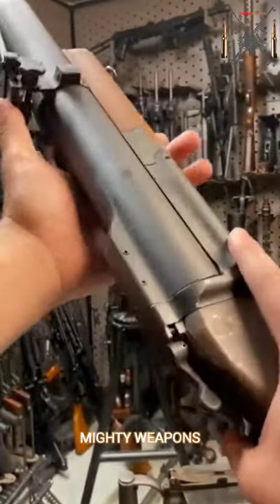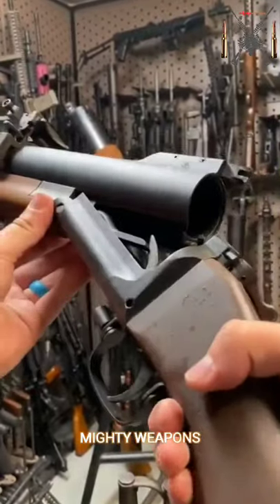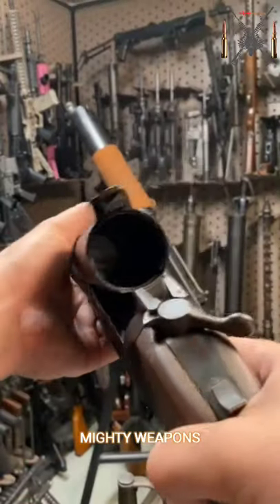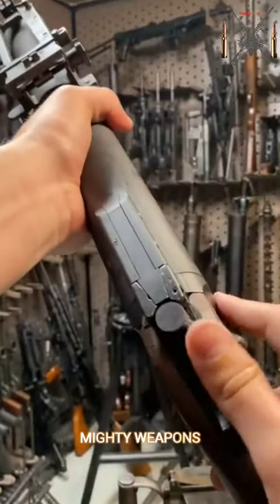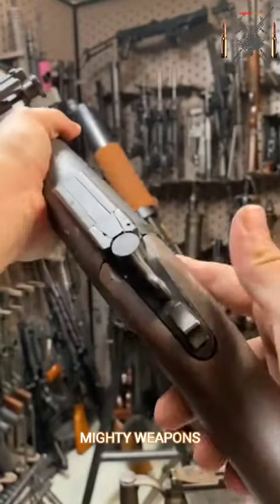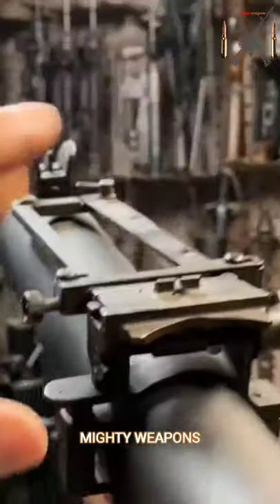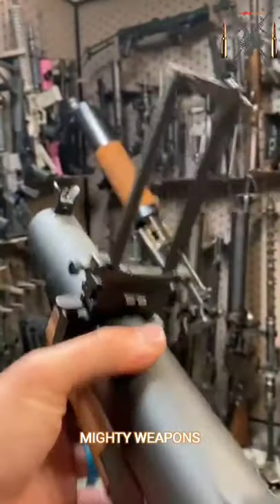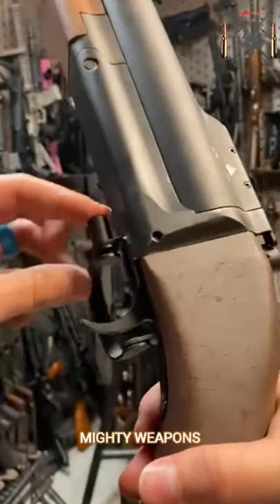Most Powerful😲 Weapons👀 In Action | Top Deadliest🤔 Weapons Used Till Now | Mighty Weapons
Discover a wide range of gun types, including pistols, rifles, shotguns, and more, as we explore their features, capabilities, and performance. Our expert team of firearms enthusiasts brings you accurate and unbiased information, ensuring you stay informed and make well-informed decisions.

Join us as we delve into the world of shooting sports, competitive shooting events, and self-defense techniques. We also explore the art of precision shooting, providing tips and tricks to help you improve your marksmanship skills. Our engaging videos offer step-by-step guidance for beginners and advanced techniques for seasoned gun enthusiasts.

But it's not just about the present. Take a journey through time with us as we uncover the fascinating history of iconic firearms and the impact they've had on society. Explore legendary weapons from different eras and learn about the brave individuals who wielded them.

Stay up to date with the latest advancements in firearms technology as we review and analyze the newest releases from top manufacturers. We also showcase innovative accessories, optics, and modifications to help you enhance your shooting experience.

Get ready for thrilling content, informative discussions, and a deeper understanding of guns and weapons. Whether you're a novice or an experienced shooter, our YouTube channel is your go-to source for all things firearms.

❤️ 𝐓𝐡𝐚𝐧𝐤 𝐲𝐨𝐮 𝐟𝐨𝐫 𝐭𝐚𝐤𝐢𝐧𝐠 𝐲𝐨𝐮𝐫 𝐭𝐢𝐦𝐞 𝐭𝐨 𝐰𝐚𝐭𝐜𝐡 𝐭𝐡𝐢𝐬 𝐯𝐢𝐝𝐞𝐨!